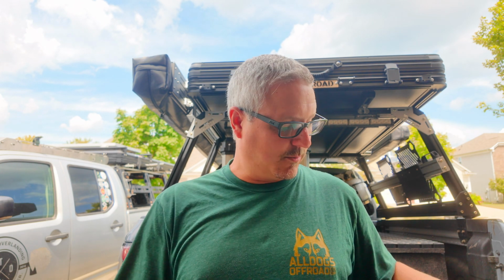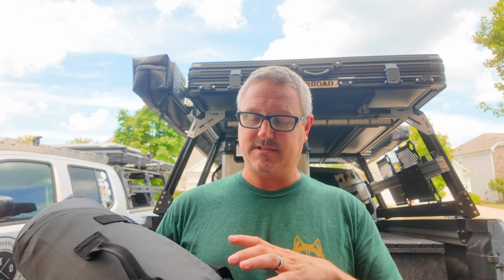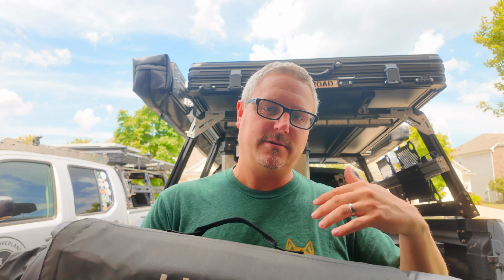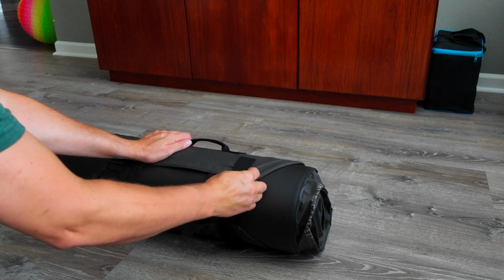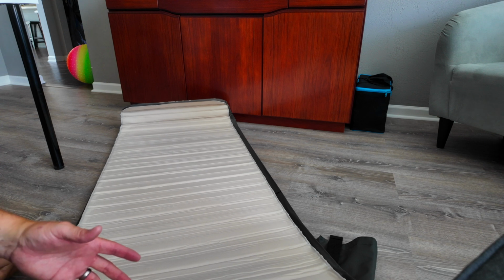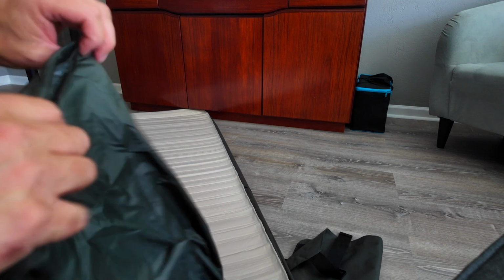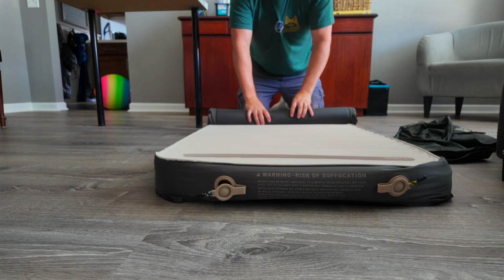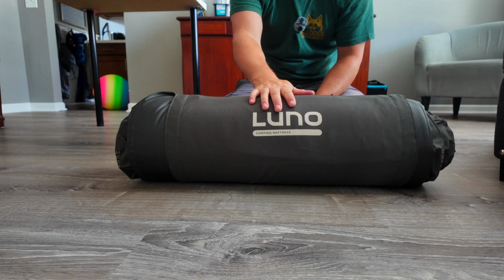Luno Air+Foam Pro Camping Mattress: The Ultimate Sleep Upgrade?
In this video, I'm going to walk you through the Luno Air+Foam Pro Camping Mattress and show you dimensions, the cool built in features they added to the carrying bag, and how easy it is to set up and pack down. If you're looking for a really premium, comfortable sleeping pad for your roof top tent, hammock, cot, or ground tent, this might be a good option for you!

And here are links to the products I mentioned in the video (definitely check out their pillow too, it's amazing)-

Luno Pillow

Flextail Tiny Pump

I'm also trying something new with YouTube memberships. If you're interested, click on the "Join" button below to see how it works!

Openroad 4x4 (my favorite roof top tent and winches. Great quality for a budget price!)

Moon Fab Awning (super flexible, non-permanently mounted awnings for all kinds of applications. This link will take you to more info on how I have it set up on my 3rd gen Frontier)